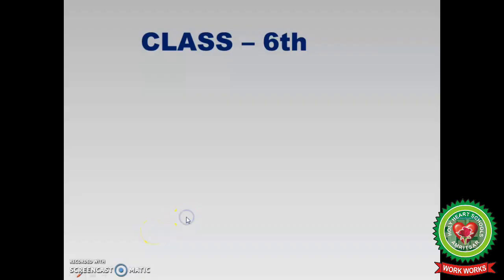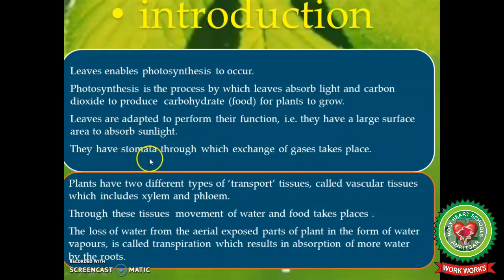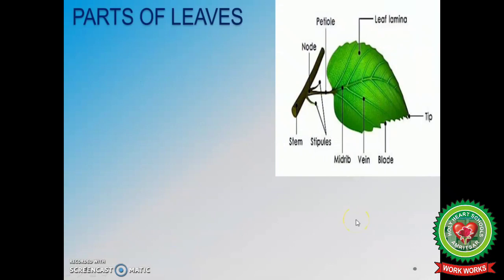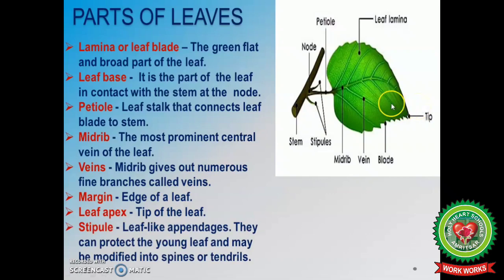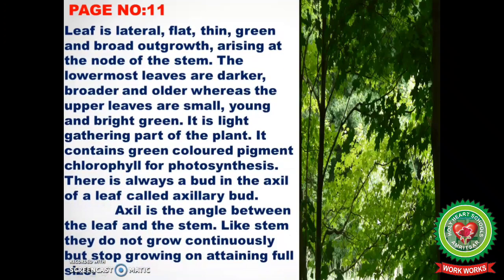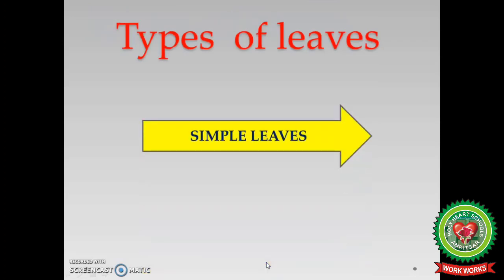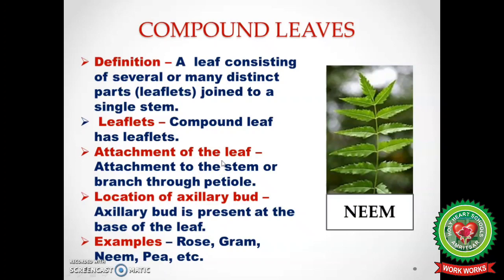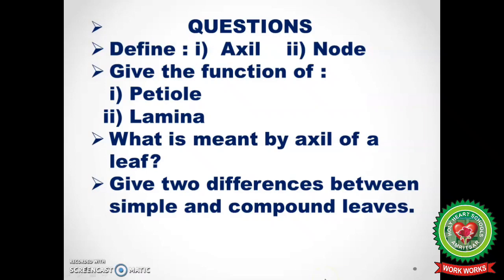Introduction about leaf, its parts and types |Day 1| Class 6| Science| Holy Heart Schools